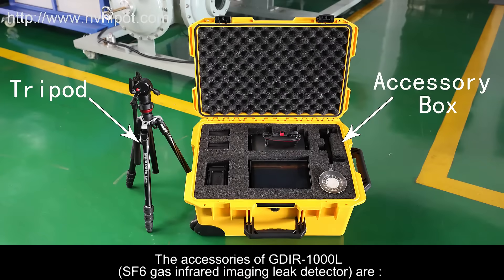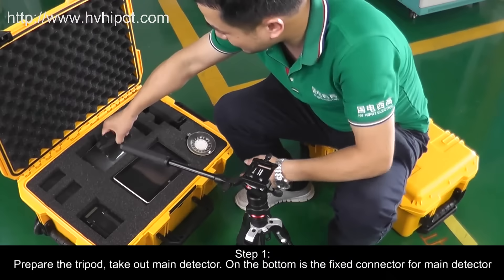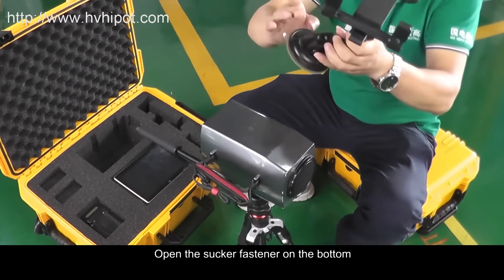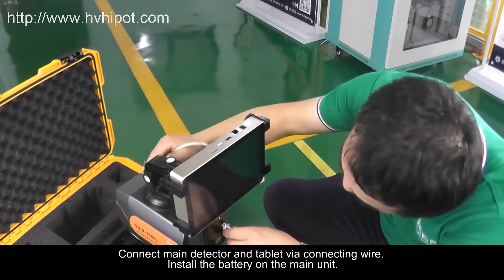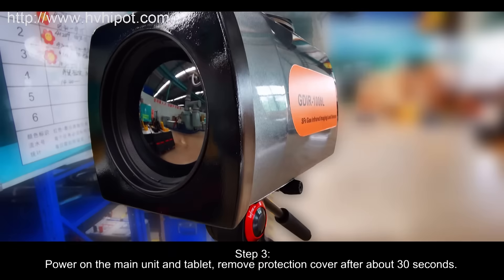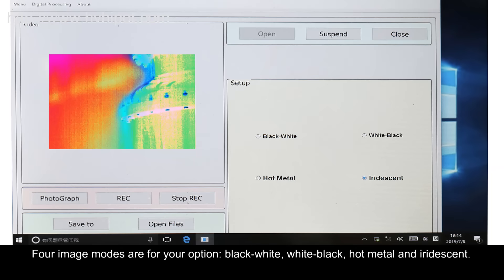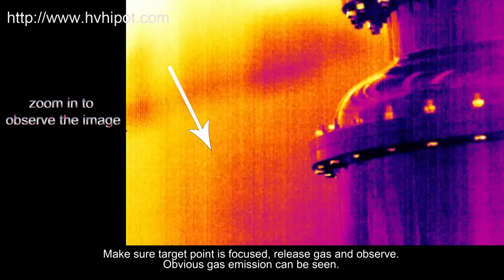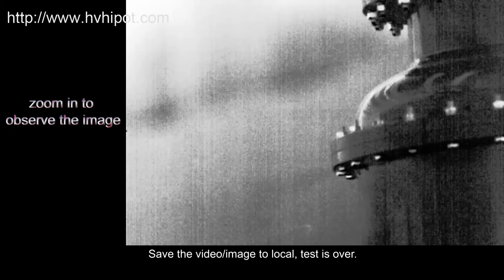GDIR 1000L SF6 gas infrared imaging leak detector